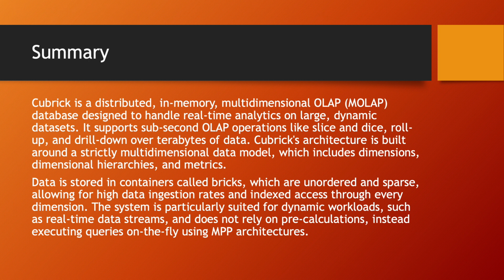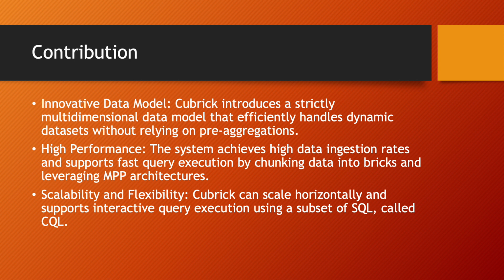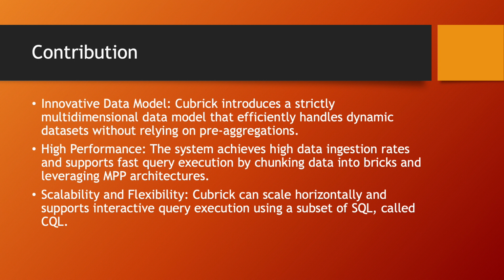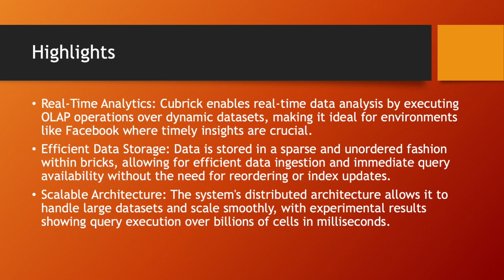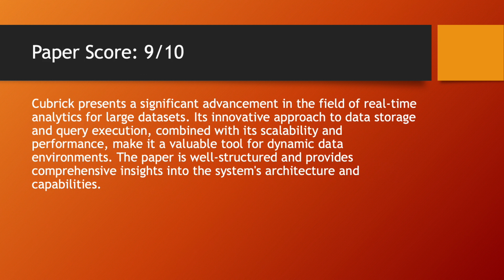P240 | Cubrick: A Scalable Distributed MOLAP Database for Fast Analytics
2-minute paper review

Title: Cubrick: A Scalable Distributed MOLAP Database for Fast Analytics
Authors: Pedro Eugenio Rocha Pedreira, Luis Erpen de Bona, Chris Crosswhite
Published in: VLDB 2015 PhD Workshop